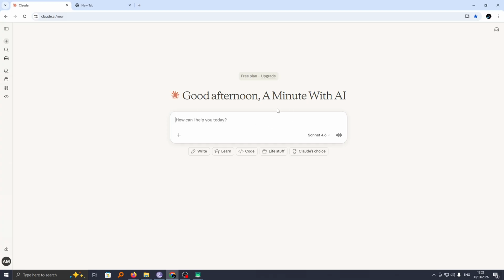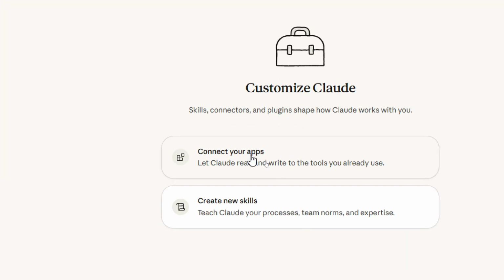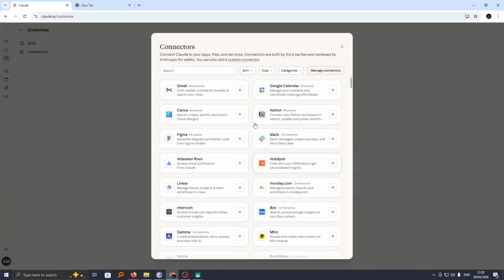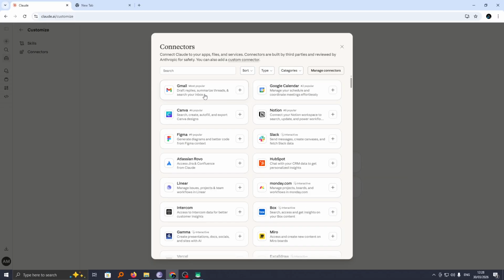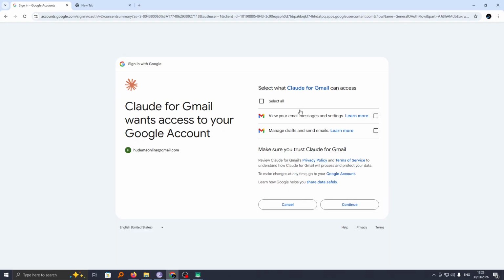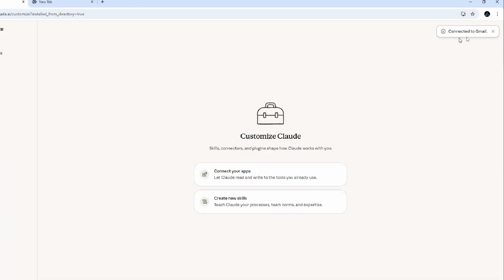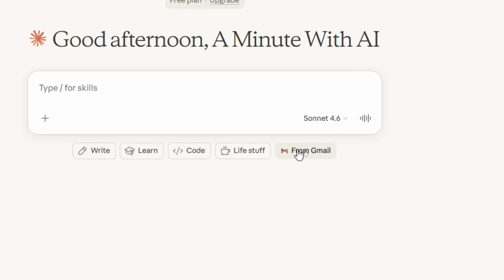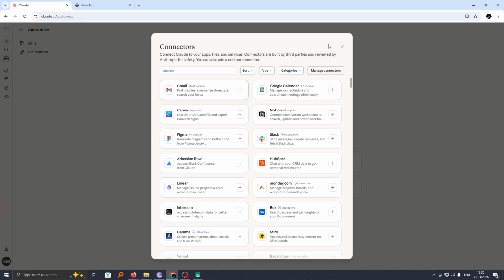How To Connect Gmail On Claude AI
If you want Claude AI to help you read, summarize, or manage your emails more efficiently, this step-by-step tutorial will show you how to link your Gmail account, allow permissions, and start using both tools together.

📧 In this tutorial, you’ll learn:

How to connect Gmail to Claude AI
How to grant the required permissions
How to use Claude AI to summarize emails
Tips to improve productivity using AI and email tools

Follow along to connect your account successfully and make managing your emails faster and easier.